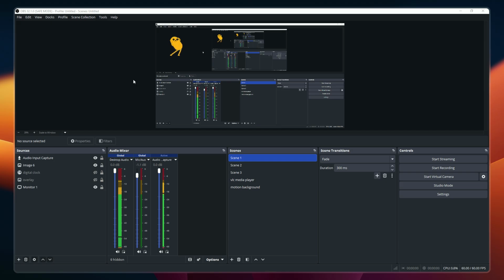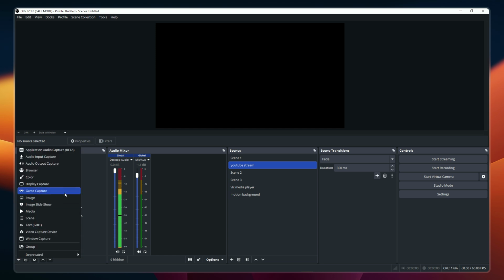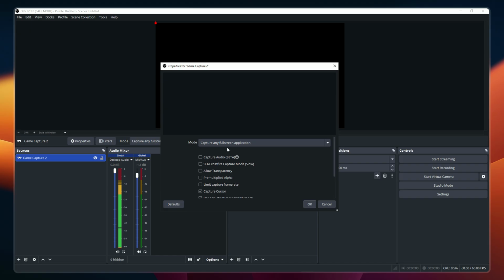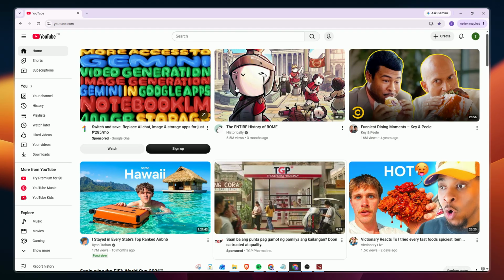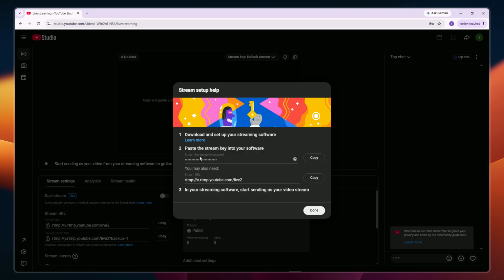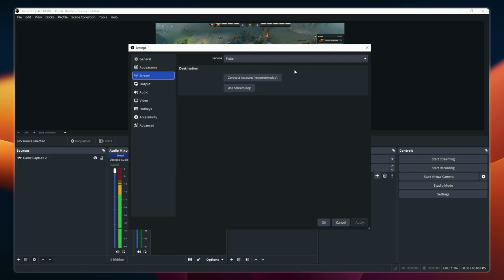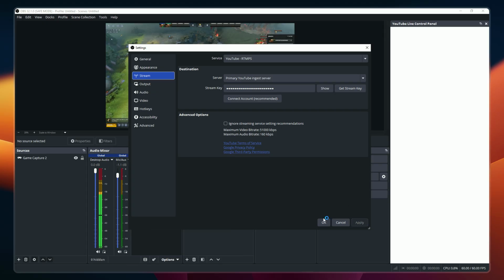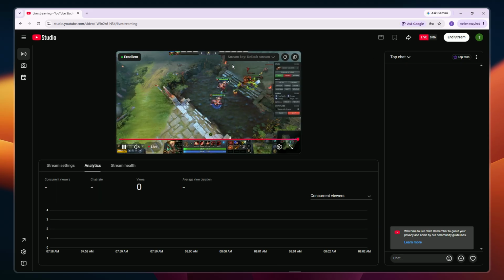How to Live Stream PC Games on YouTube Using OBS | Tutorial 2026